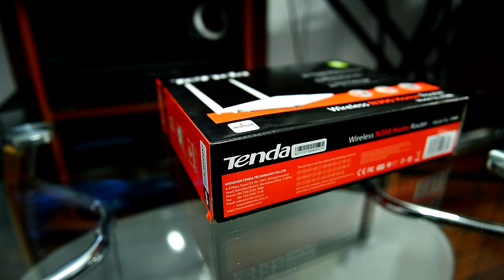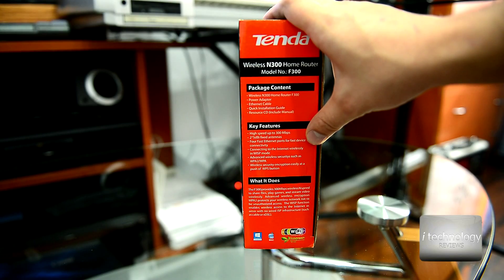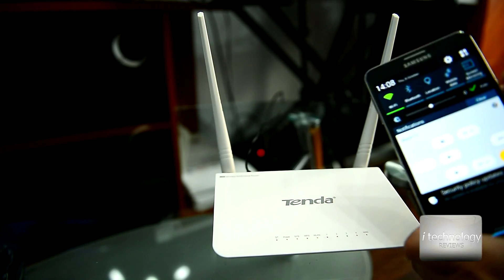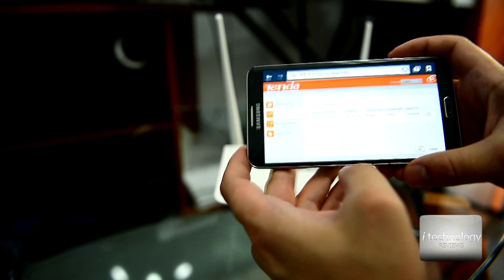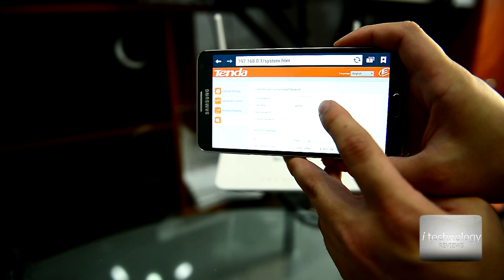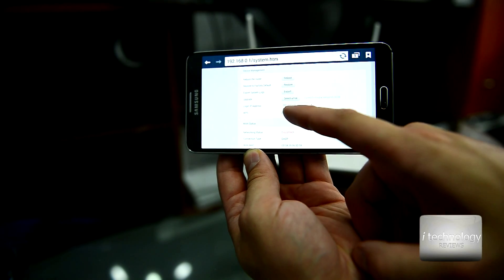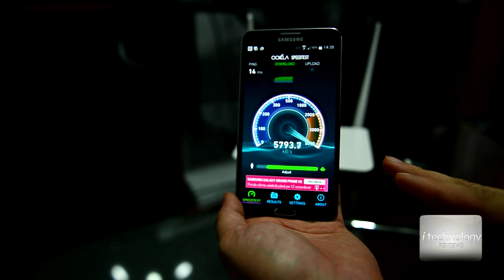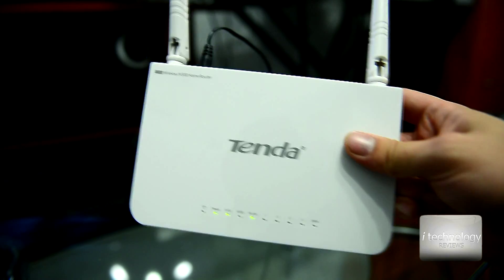How to set up wireless repeater - Review and tutorial Tenda N300 home router repeater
TP-Link AX1800 WiFi 6 Router (Archer AX21) – Dual Band Wireless Internet Router
Tenda F3 N300 Router Wi-Fi 300 Mbps

Review and tutorial Tenda N300 home router repeater; how to set up wireless repeater. It is a good, cheap router, for your home, for your kids, for school, surfing the internet and learning, for facebook, and for other medium using information activities.

In this review:
- Unbloxing and showing the Tenda N300 router and accesories
- Configuring with a smartphone or a tablet
- Parental control feature for your kids to restrict some websites
- TIP: Disable WPS for better protection
- WISP configuration for wireless repeater
- Testing internet conection speed with ,,Speedtest'' from Google Play of the main router and the repeter router